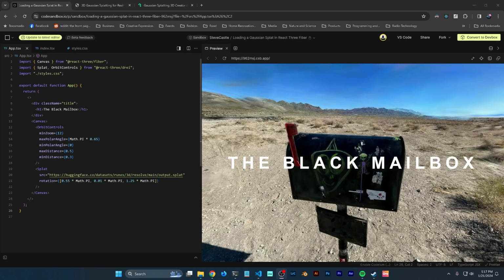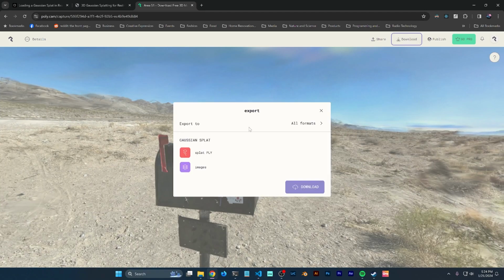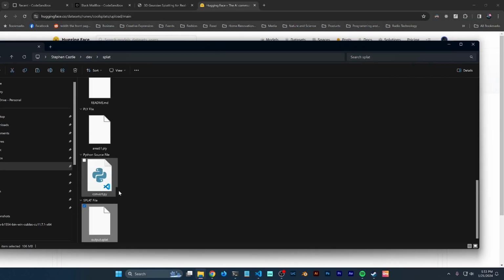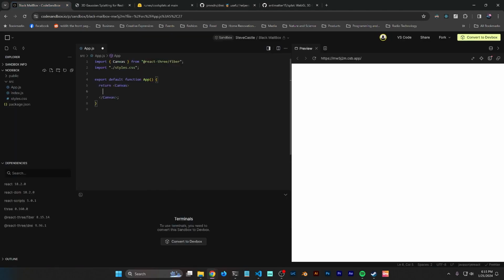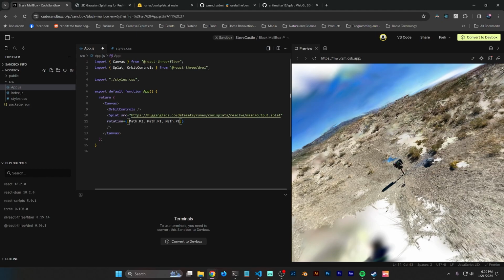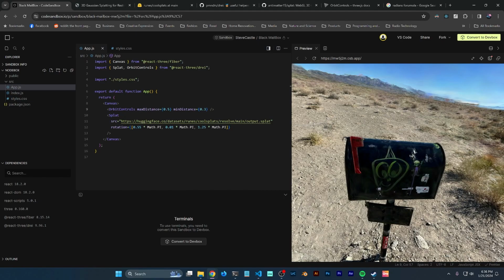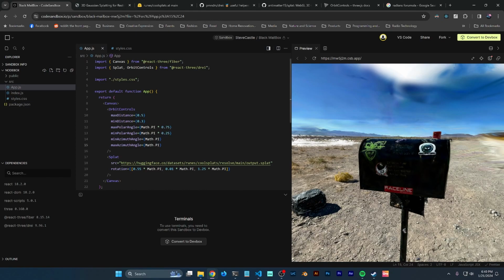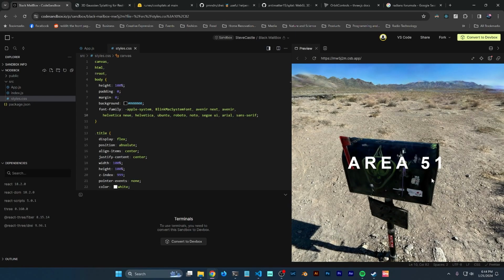How to Capture and Render a 3D Gaussian Splat in React Three Fiber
We'll go from just a few pictures of a real world scene to a fully rendered and controllable 3D scene running in the browser with React Three Fiber.

00:00 - Project Intro
00:38 - Collecting Images to Use
01:50 - Submitting Images to PolyCam
04:10 - Converting the ply file to a splat file
06:30 - Uploading spat file to a static host
08:48 - Creating the React Three Fiber Site
10:50 - Using the Splat Component
16:55 - Controlling the OrbitalCamera